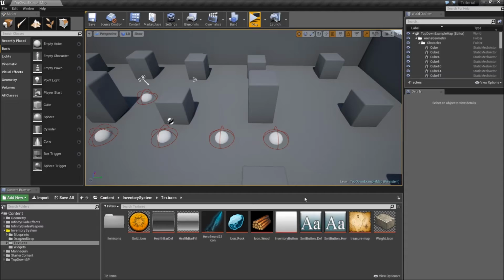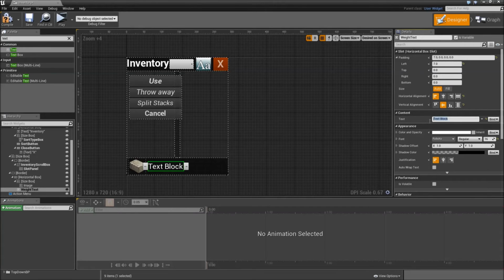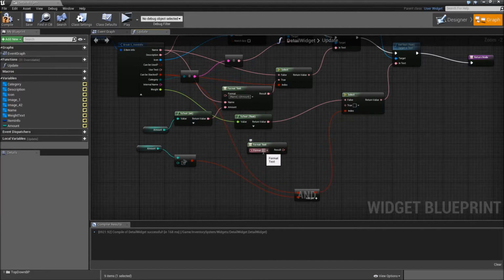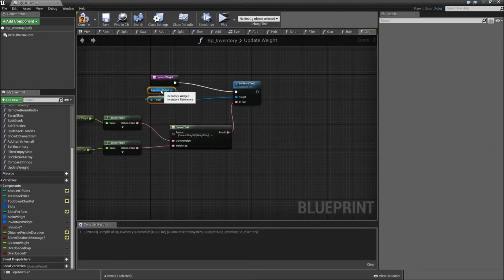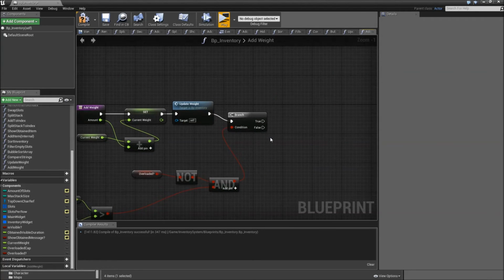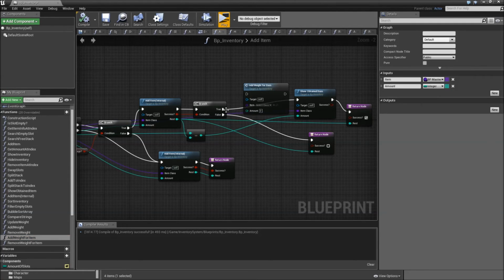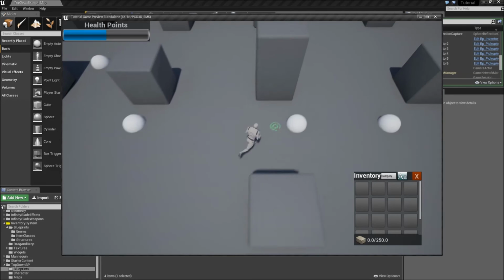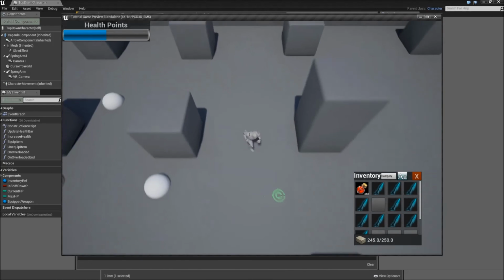[Eng] Slot-based Inventory System: Adding a Weight System #018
Today we implement a basic weight system that was requested in the comments. Also we add a weight cap so that our player will be slowed when carrying to many heavy items.